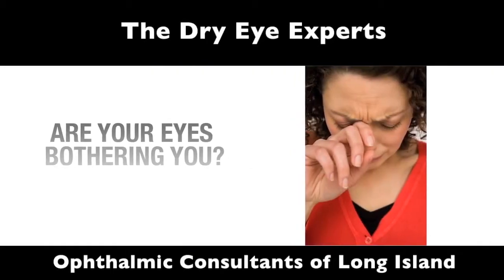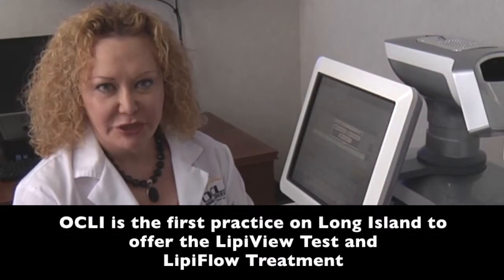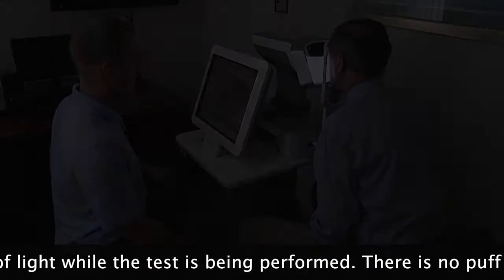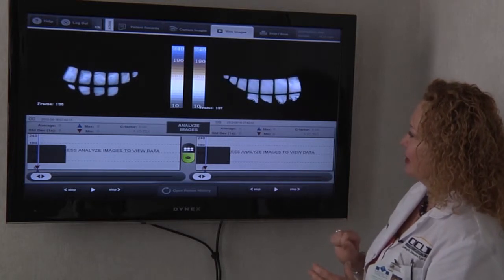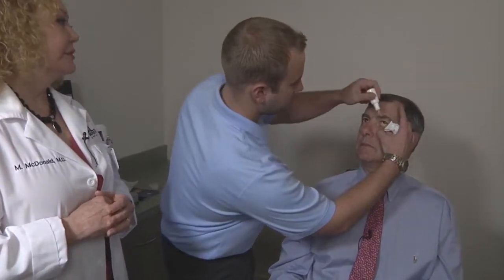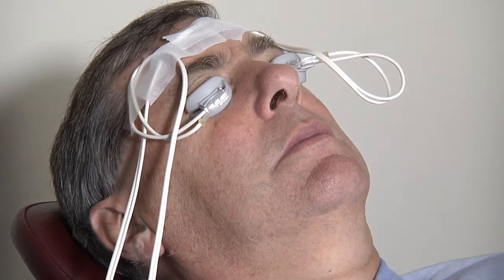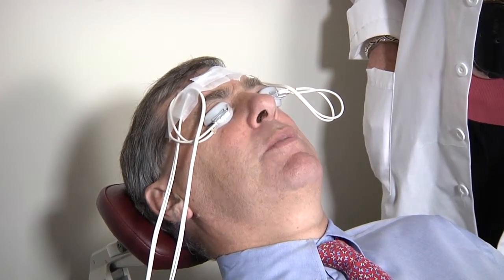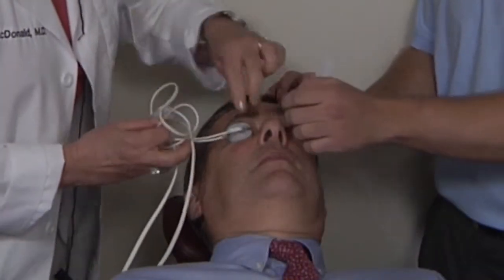Explain the LipiFlow and LipiView System and why it is effective for treatment of dry eye disease?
The Dry Eye Experts of Ophthalmic Consultants of Long Island - Watch all the steps involved in getting a dry eye consolation and evaluation with the LipliFlow and LipiView
system from TearScience.